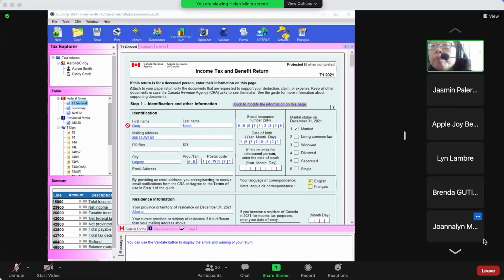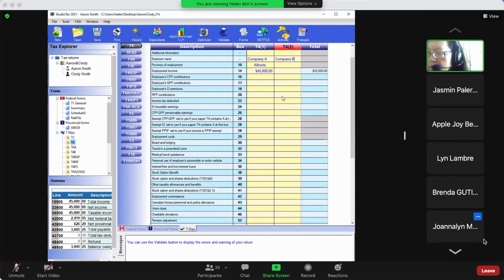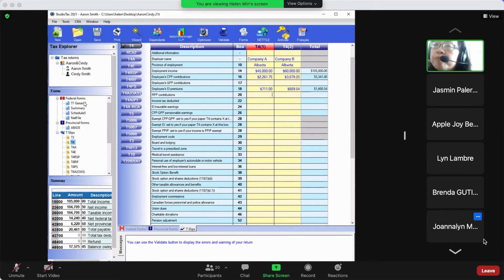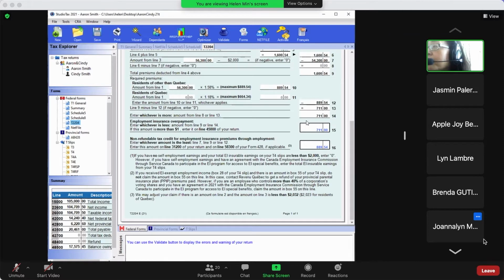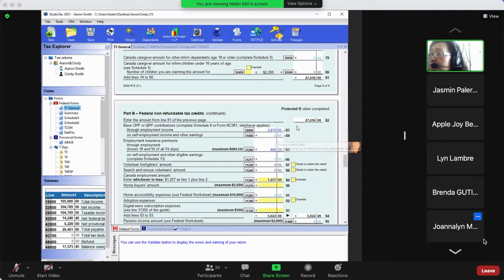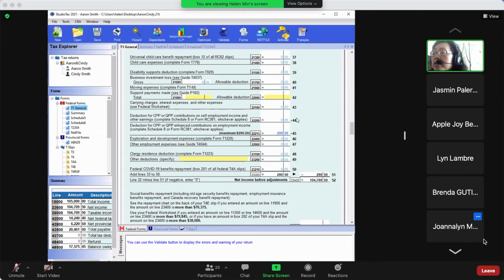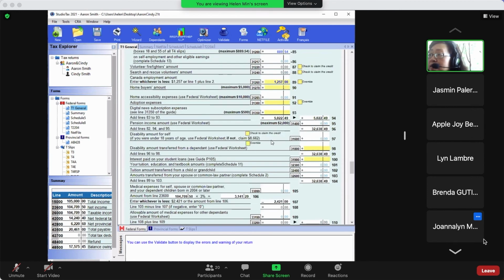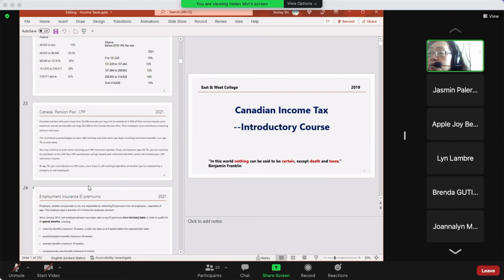T1 / T4 --- TAX MARCH9-2